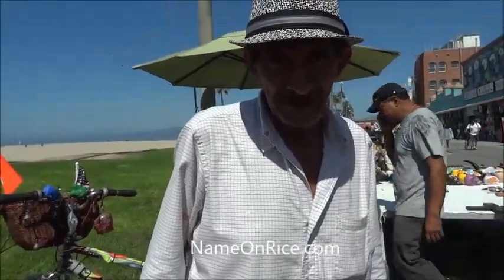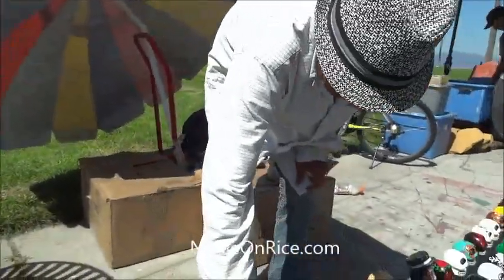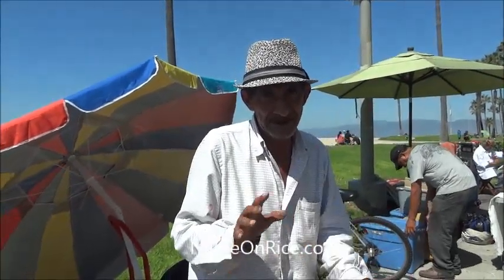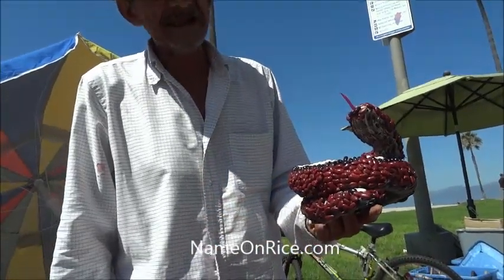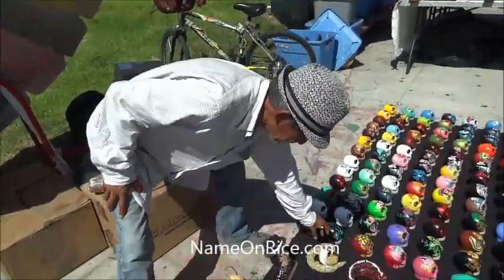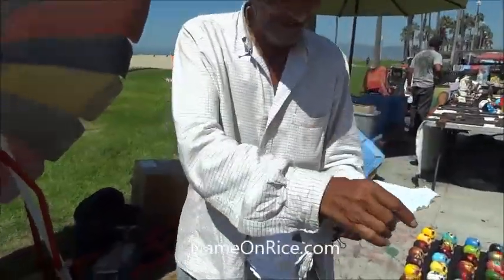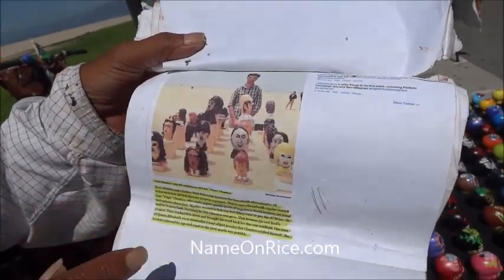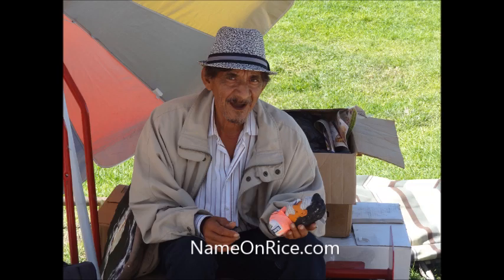JOSE CLAUSTRO MAKES PAPER MACHE FACES AND SURPRISED ME WITH ONE VENICE BEACH CA OCT 11, 2013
AMAZING ARTISTS AT VENICE BEACH. FILMED BY NAME ON RICE.COM   MUSIC BY STEPHEN MICHAELS